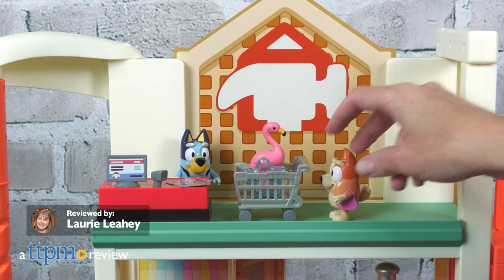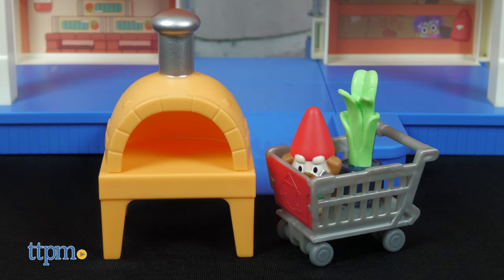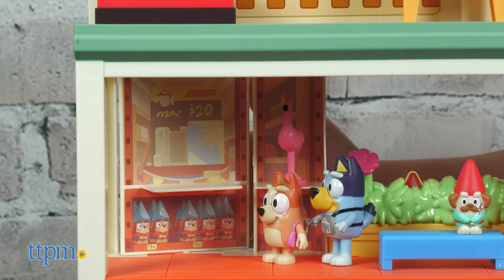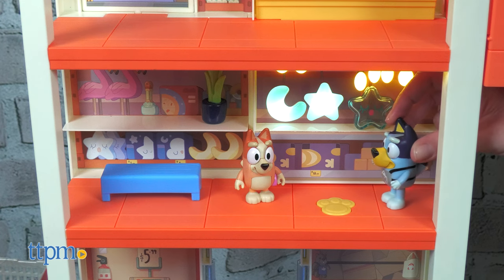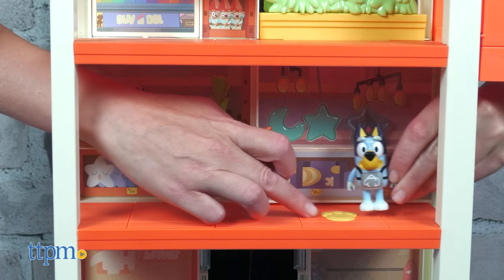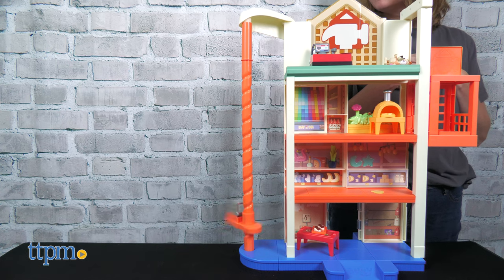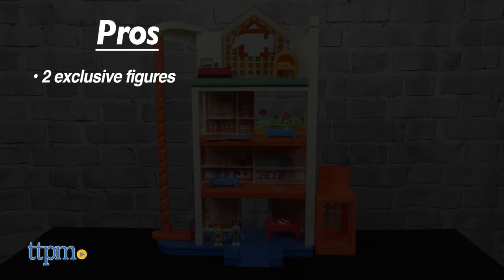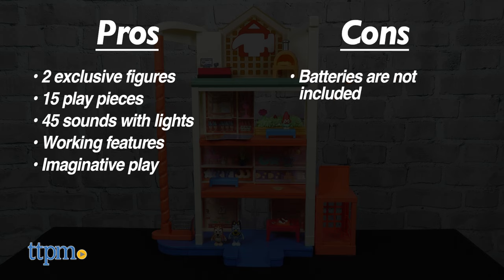Bluey Hammerbarn Shopping Playset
Time to go shopping with Bluey and Bingo in the Hammerbarn Shopping Playset, just like on the TV show. What do we need for our garden? Some plants, some garden gnomes, some lights, some free paint samples, and a pizza oven! Now it's time to check out! Don't forget to put the trolley on the spinning trolley return when you're done shopping! For full review and shopping info

NEW Bluey Hammerbarn Shopping Playset from Moose Toys! Go shopping with exclusive Hammerbarn Bluey and Shopping Bingo figures! This 22-inch playset has it all - garden gnomes, flamingos, plants, and a pizza oven! Use the kid-powered elevator to move from floor to floor, and don't forget to place the trolley on the spinning trolley return when you're done! See more in this video review!